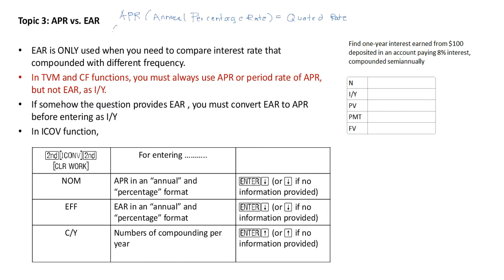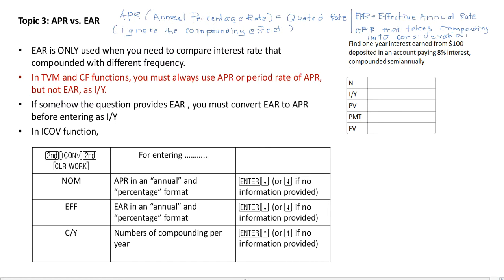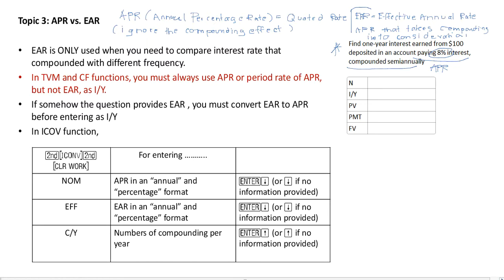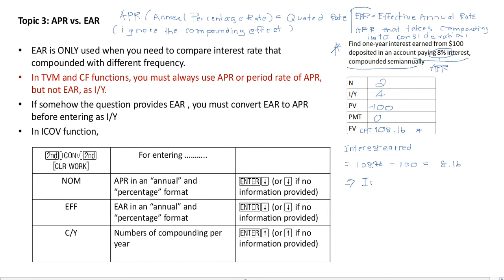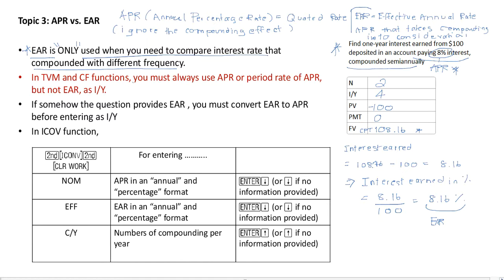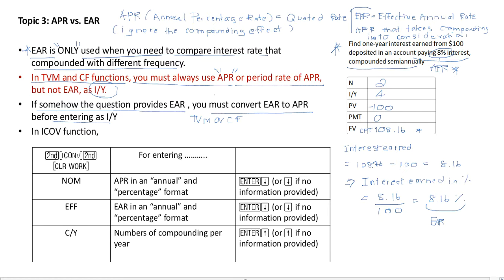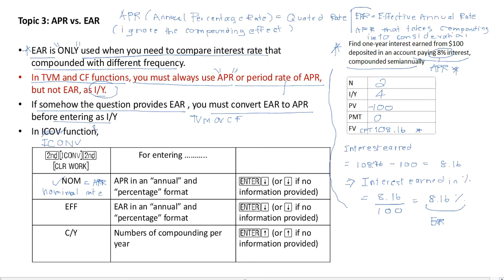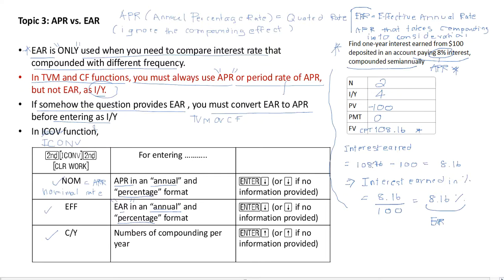Session II Review - Ch.6 (1/8)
FIN 351-51 SP17